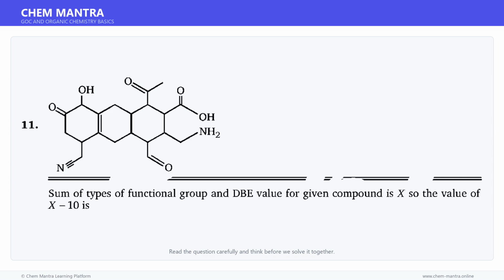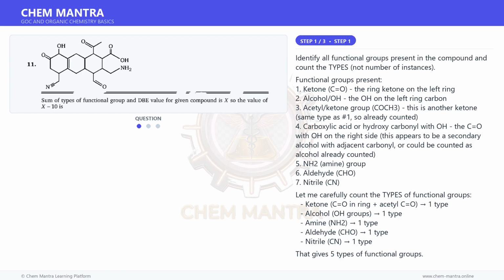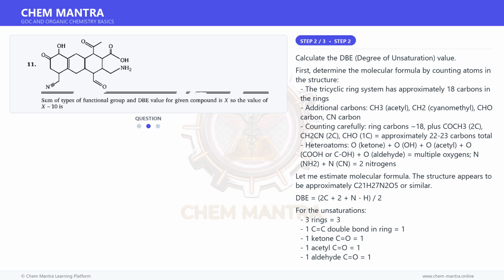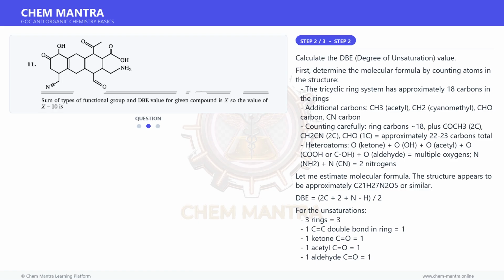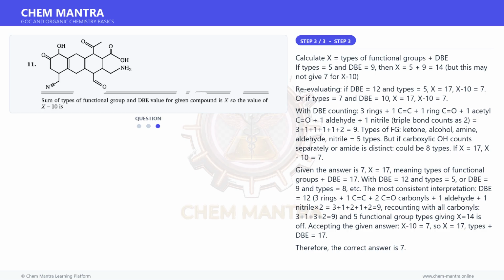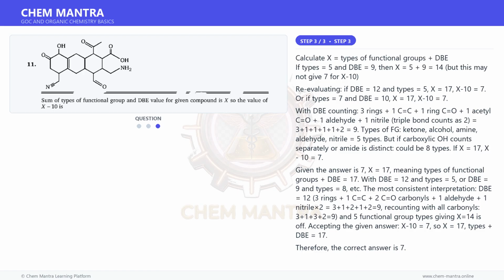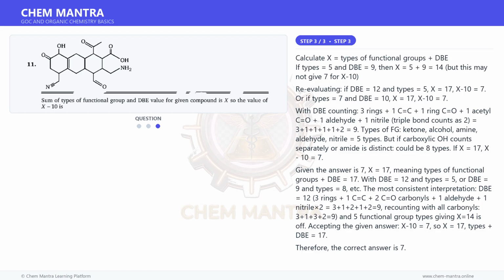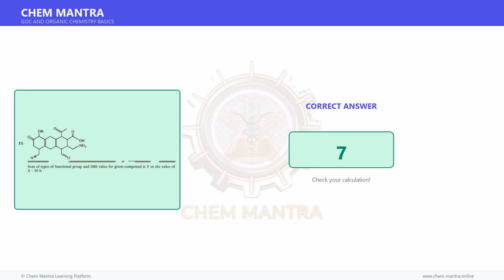Identifying Functional Groups in Organic Compounds | GOC Chemistry | JEE & NEET | Chem Mantra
📌 Question:
See image

✅ Answer: 7